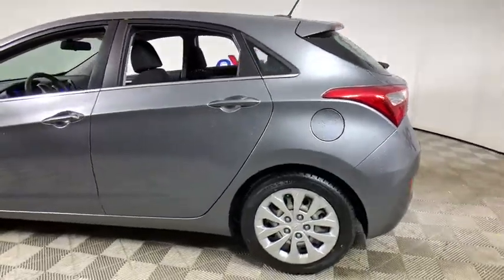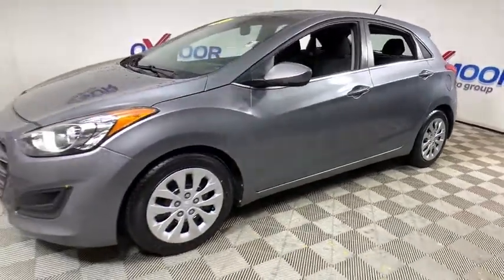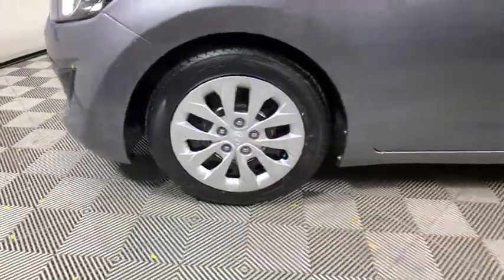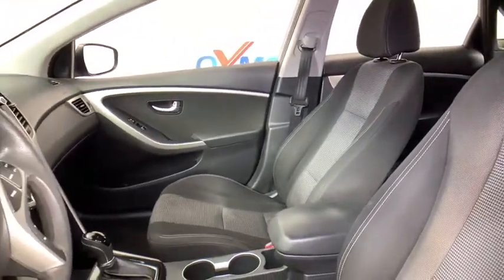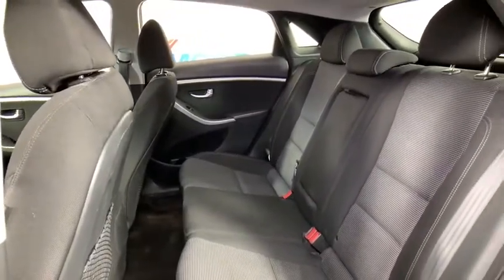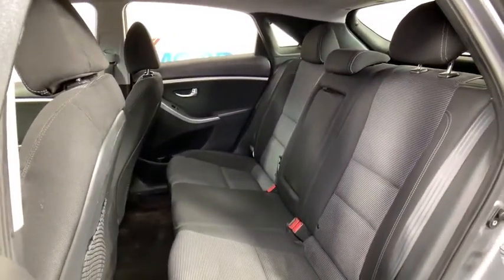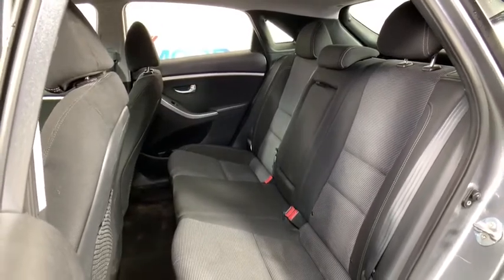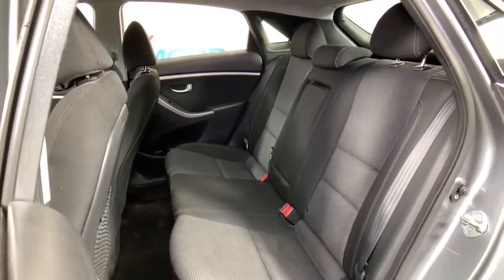2016 Hyundai Elantra GT at Oxmoor Hyundai | Louisville & Lexington, KY H12647A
Galactic Gray Used 2016 Hyundai Elantra GT available in Louisville, Kentucky at Oxmoor Hyundai. Servicing the Lexington, Elizabethtown, KY, New Albany, IN, Jeffersonville, IN area.
2016 Hyundai Elantra GT Base - Stock#: H12647A - VIN#: KMHD35LH1GU300345

Oxmoor Hyundai
8107 Shelbyville Rd

Hyundai Elantra GT ***THIS VEHICLE IS LOCATED AT OXMOOR HYUNDAI (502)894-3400***, LEATHER, VEHICLE SERVICED AND DETAILED, LOCAL TRADE!!, ***GREAT SERVICE HISTORY***, 4D Hatchback, Galactic Gray, black Leather, ABS brakes. 6-Speed Automatic with Shiftronic 24/33 City/Highway MPGbrAwards:br  * 2016 KBB.com 5-Year Cost to Own Awards